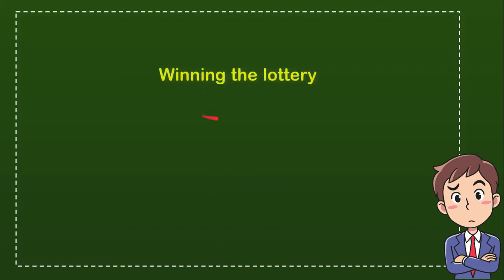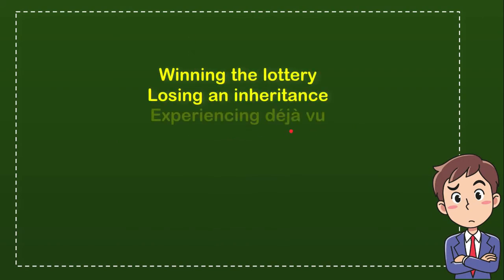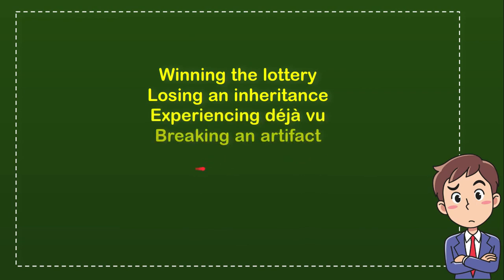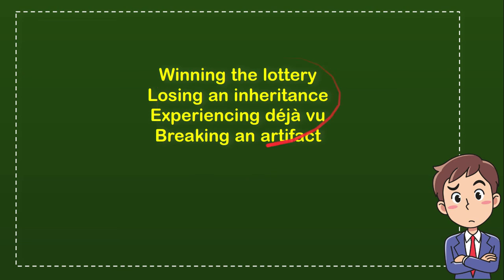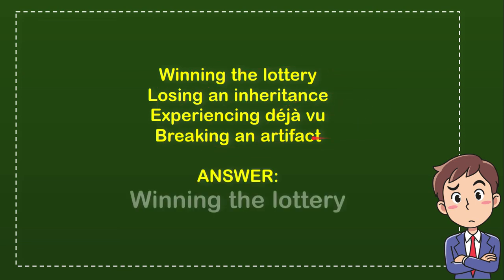What is an example of peripeteia?